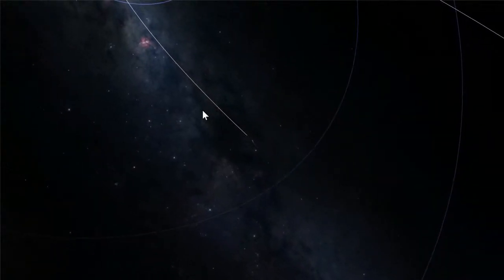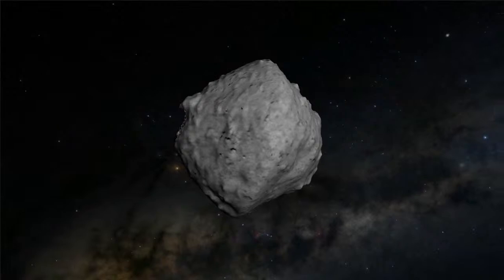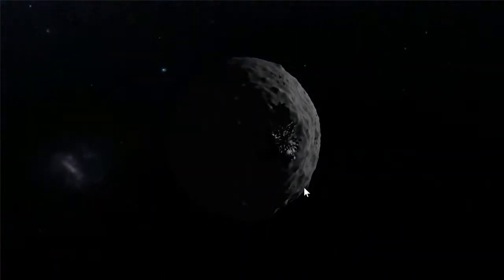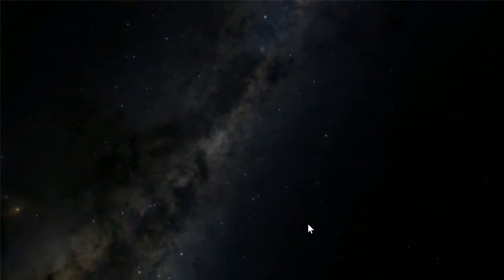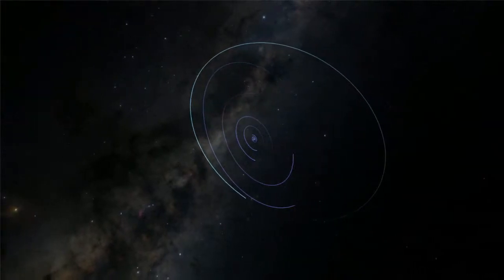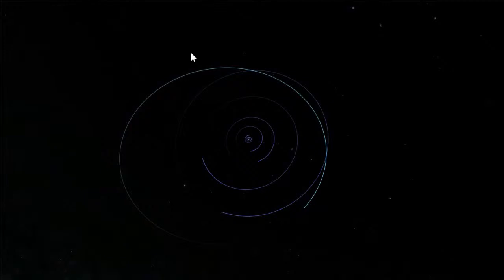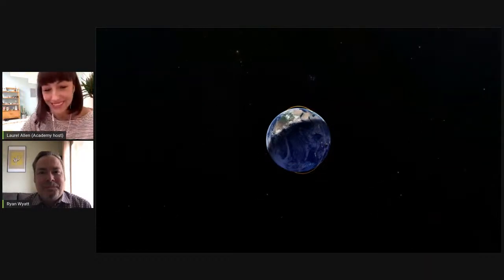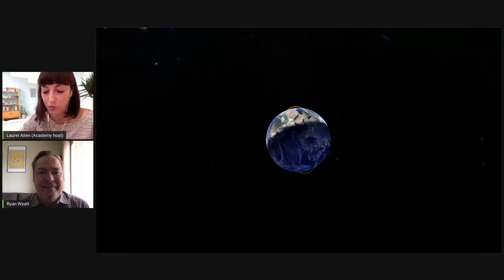Academy Breakfast Club, Ep. 8: Ryan Wyatt on Astronomy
"Universe Update: From Our Dome to Your Home" (Session 8 of the Academy Breakfast Club Series)
Ryan Wyatt | Senior Director, Morrison Planetarium and Science Visualization

Usually offered only under the dome of Morrison Planetarium, this special online-edition of our “Universe Update” program takes Breakfast Club viewers on a tour of the Universe—with a sprinkling of the hottest news stories from astronomy today! Ryan Wyatt, Senior Director of Morrison Planetarium, pilots you through the stars and beyond the galaxies, explaining the latest space headlines in easily-digestible terms, and returning you safely to Earth in less than half an hour.

The Academy’s critical work continues even while our museum doors remain closed. — any amount helps. Thank you!